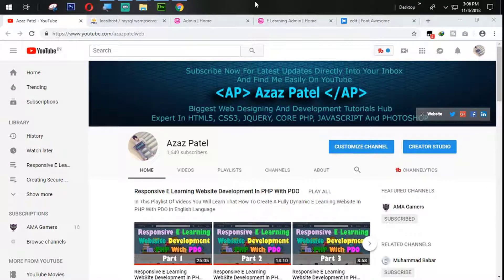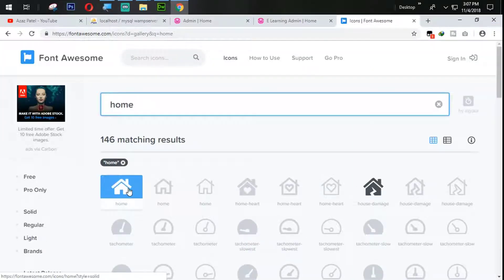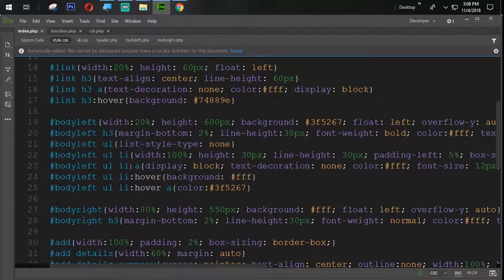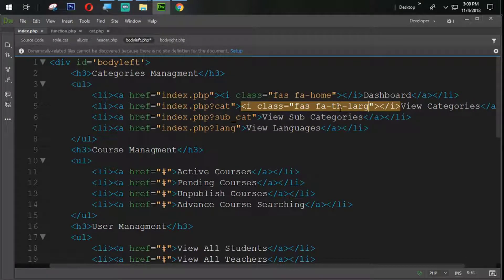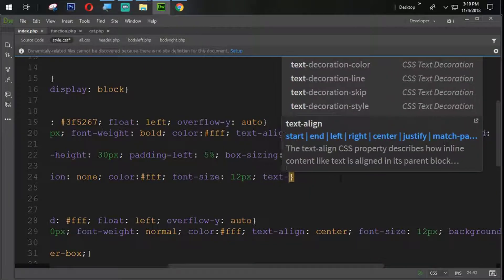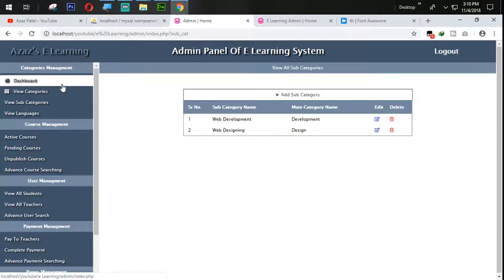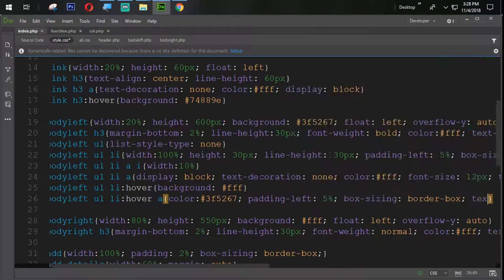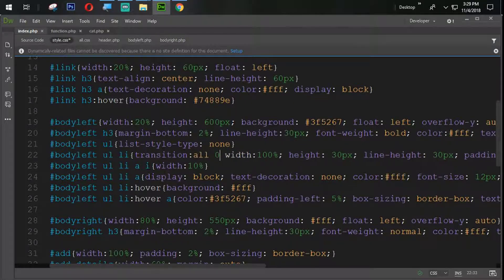Responsive E Learning Website Development In PHP With PDO Part 17 Applying Icons In Admin Panel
Now, In This Tutorial We Will  Applying Icons In Admin Panel For E Learning Website Development In PHP With PDO Course.